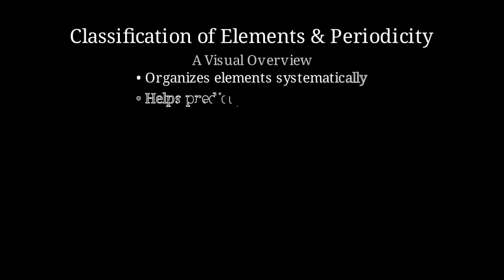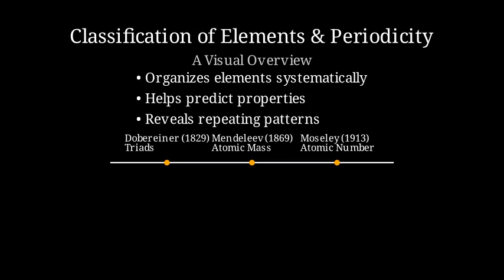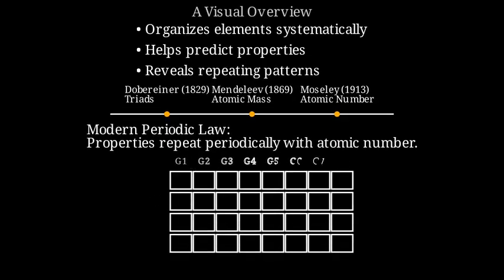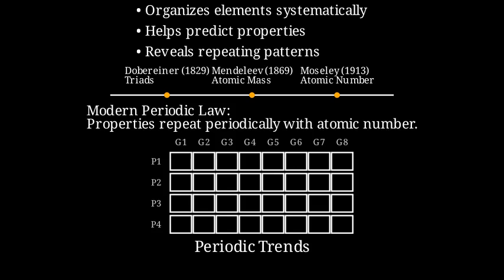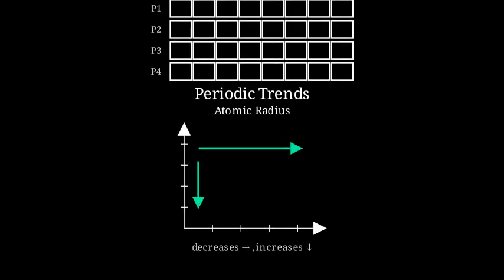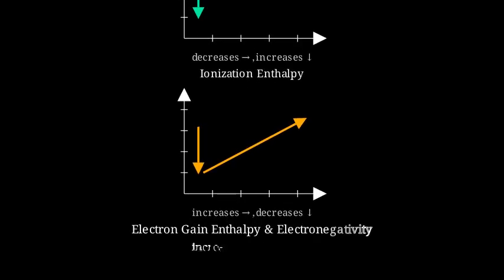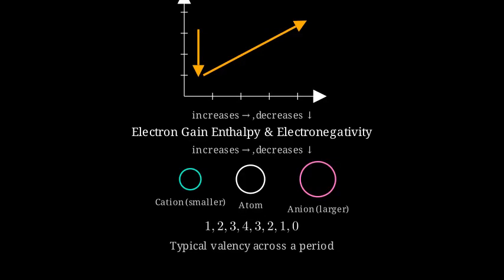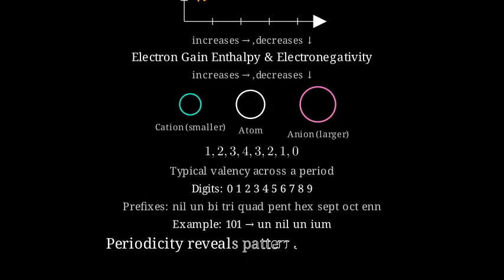Classification of elements and periodicity in properties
This video is designed to help students preparing for JEE and NEET exams understand the concept of classification of elements and periodicity in properties. We will be discussing effective study tips and strategies that have been used by toppers to excel in exams like physics JEE, IIT JEE, biology NEET, and maths JEE. The video aims to provide valuable insights into the world of exam hall and how to tackle it with confidence, using the right exam strategy and prep techniques. Whether you are looking to pursue a career path in medical entrance or engineering, this video will provide you with useful information on how to approach your studies, including neet prep, chemistry neet, jee prep, and mock test. By the end of this video, you will have a better understanding of the periodic table and how to apply it to solve problems, making you one step closer to achieving your goal of becoming a topper and securing a successful career path.